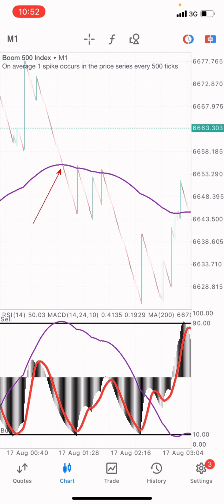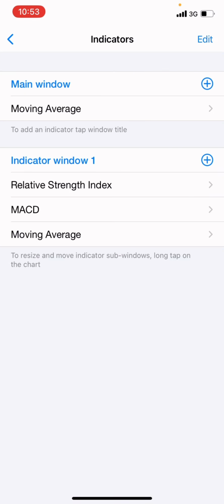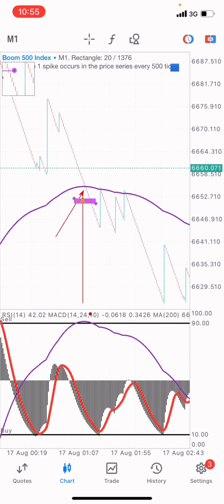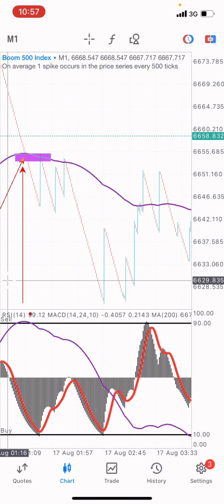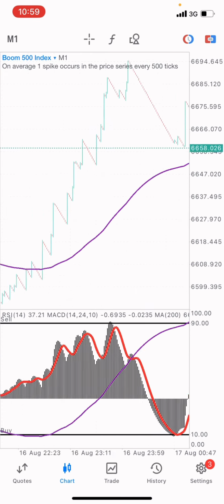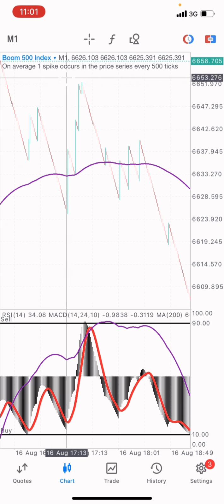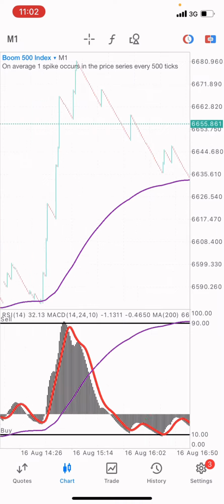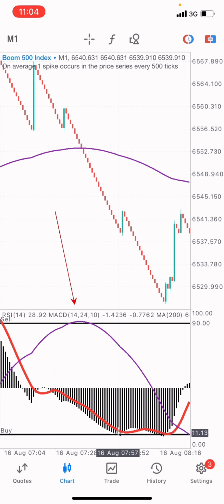Boom 500 Index 85% strategy to make profit and to grow your account |A winning strategy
This video is about boom 500 index 85% strategy to make profit and grow your account. A winning strategy that will help you have a successful trading.